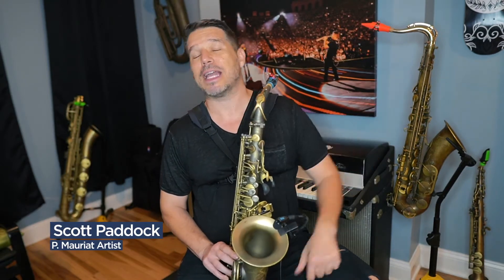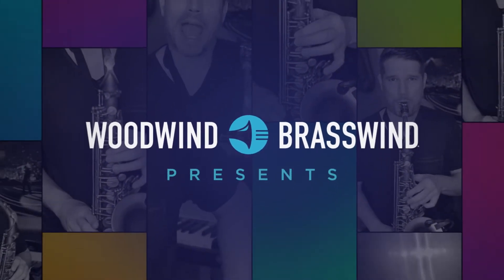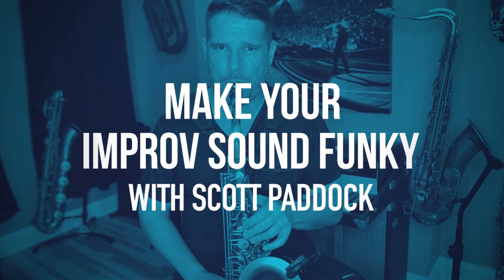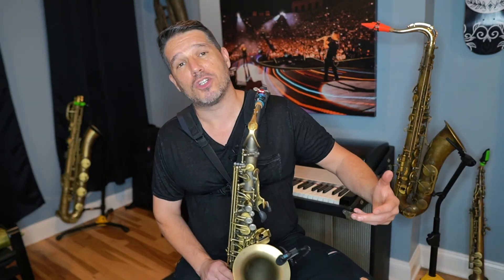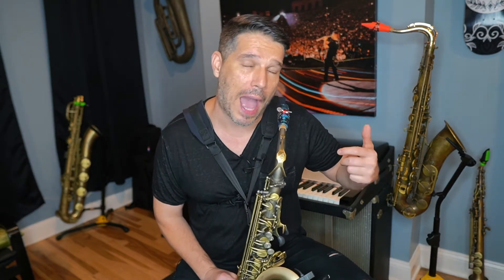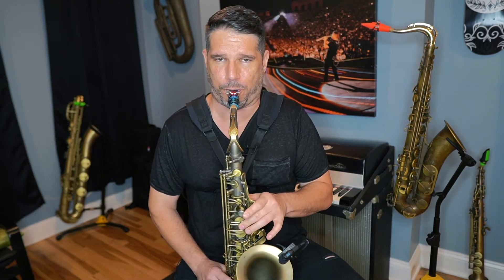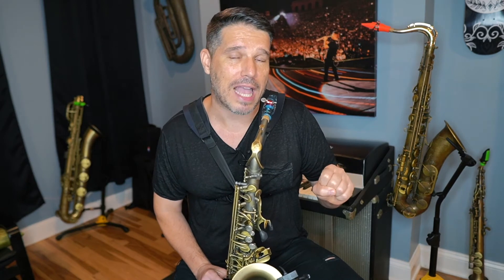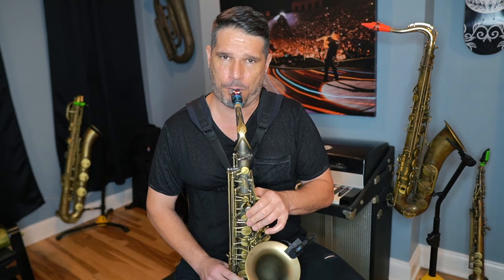How To Make Your Improv Sound Funky with Scott Paddock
@ScottPaddock is back talking about improv funk soloing. Articulations, straight 1/8th notes, dynamics, syncopation and all sorts of tips that will make your playing funkier.